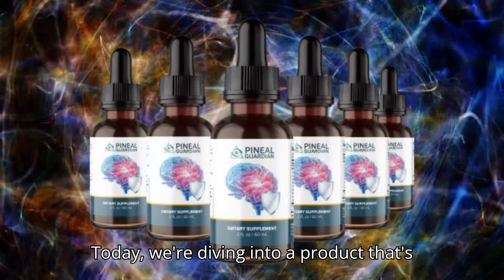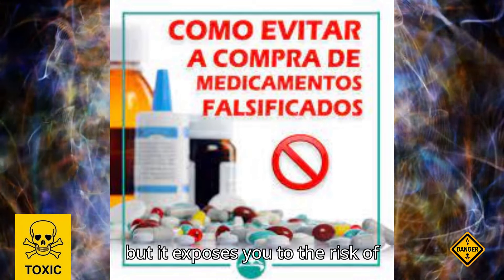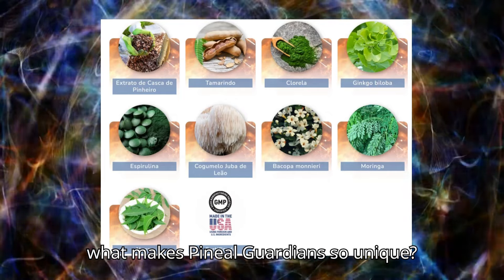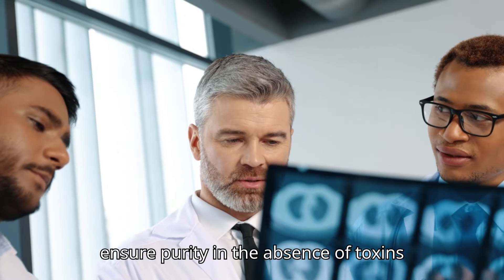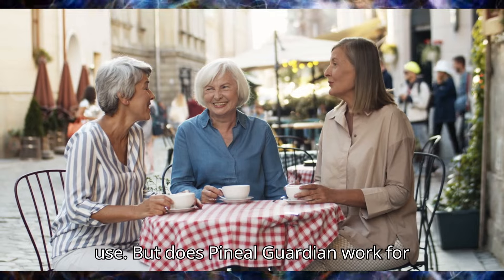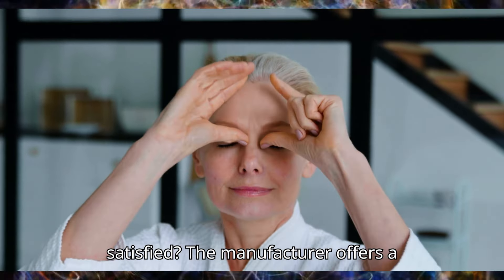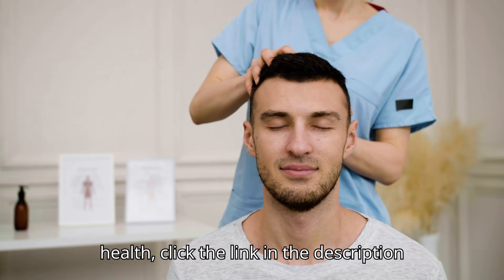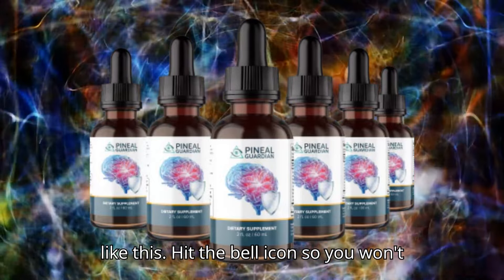⚠️PINEAL GUARDIAN REVIEW ⚠️PINEAL GUARDIAN OFFICIAL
⚠️PINEAL GUARDIAN REVIEW ⚠️BIG TRUTH ⚠️PINEAL GUARDIAN OFFICIAL

✅ Hey, YouTube community! Today, we’re diving into a product that’s making waves in the health and wellness scene:
✅Pineal Guardian. But before we delve into the details, it’s crucial to emphasize the importance of purchasing this product exclusively through the official website. Opting for department stores might seem convenient, but it exposes you to the risk of counterfeit or pirated versions, which can harm your health and hurt the original manufacturer.
✅Pineal Guardian is a breakthrough in memory function support. Its secret formula and rare ingredients promise potential improvements in overall brain health. But what makes Pineal Guardian so unique? It’s the nine potent natural ingredients, each meticulously selected for their beneficial properties and combined into perfect synergy. ✅ Safety is a top priority for Pineal Guardian. Each ingredient undergoes stringent testing to ensure purity and the absence of toxins and contaminants. And if you’re concerned about interactions with other medications, the advice is clear: consult your doctor before starting.
✅ dosage is straightforward: one drop per day, preferably in the morning. You can add it to your favorite beverage, be it tea, coffee, or juice. Just remember to shake the bottle well before use!
✅ But does Pineal Guardian work for everyone? Well, each body is unique, and while many users report significant improvements, it’s important to remember that results can vary. What if you’re not satisfied? The manufacturer offers a 365-day money-back guarantee. That’s right, you have an entire year to test it out, and if you don’t like the results, you can request a full, hassle-free refund.
✅, purchasing through the official website is the only way to ensure you’re getting the authentic product and supporting the real creators.